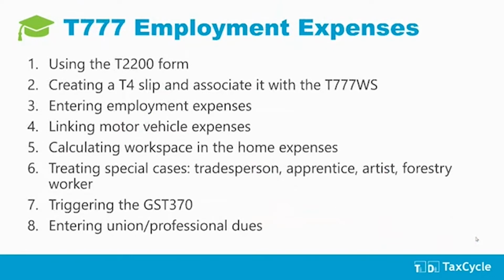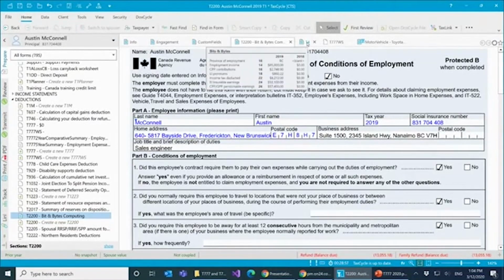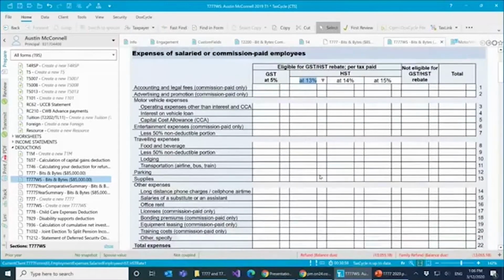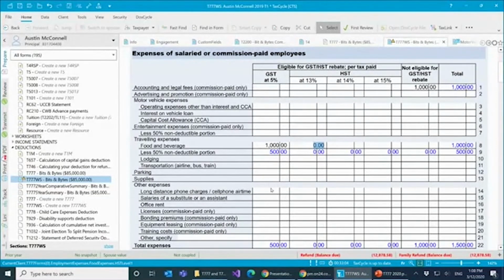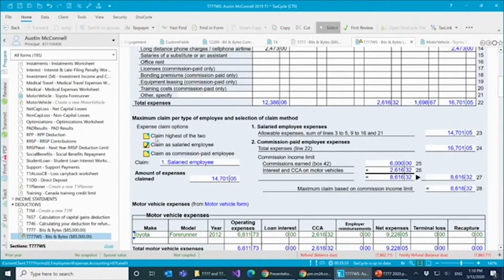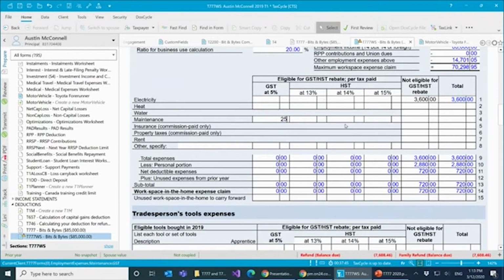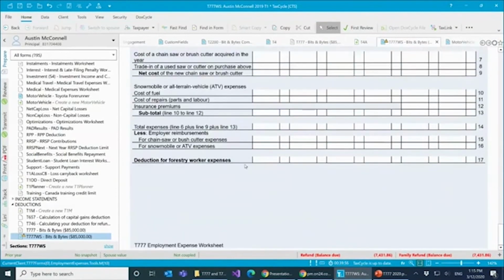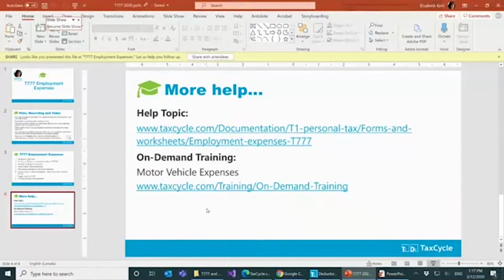T777 Employment Expenses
Deduct employment expenses in TaxCycle T1 returns. Learn how to:

• Obtain T2200 Declaration of conditions of employment
• Complete the T777 and T777WS
• Related expenses to a T4 slip
• Claim a GST/HST rebate
• Select options for salaried or commission employees
• Enter workspace-in-the-home expenses